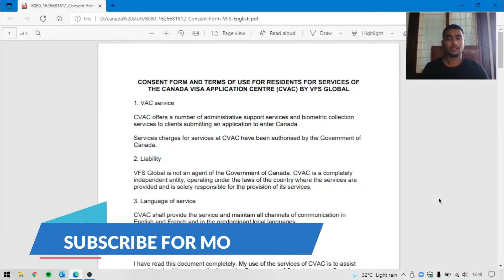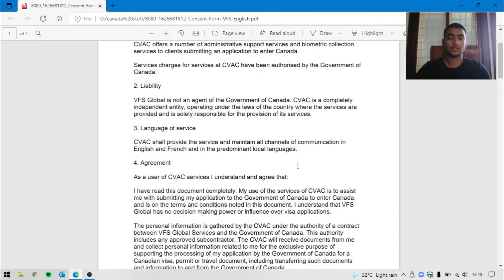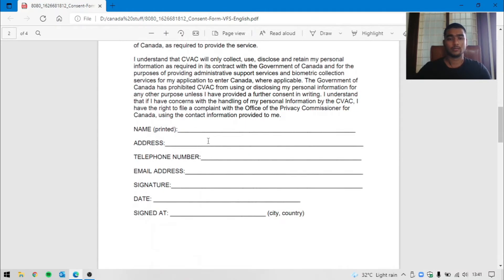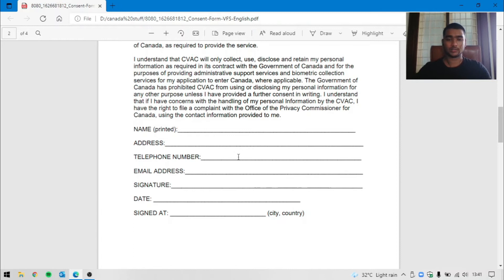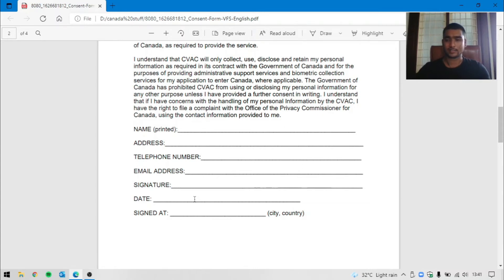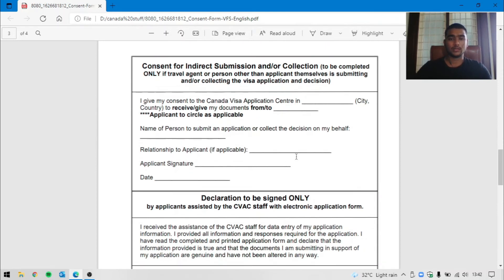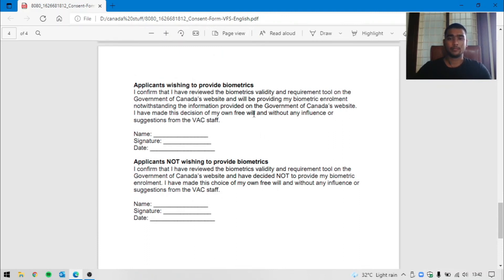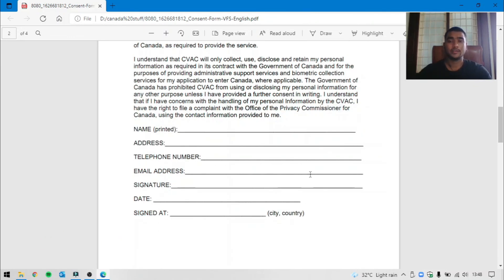How to fill VFS consent form || CANADA TELUGU STUDENT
Check other videos in the channel